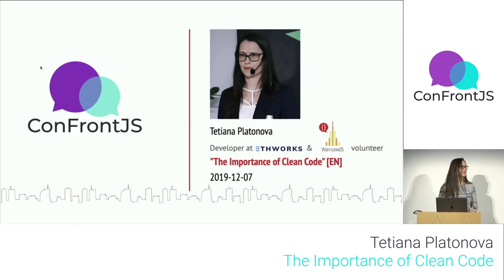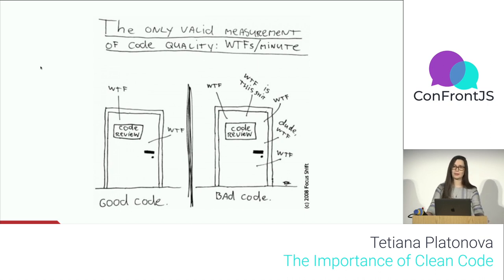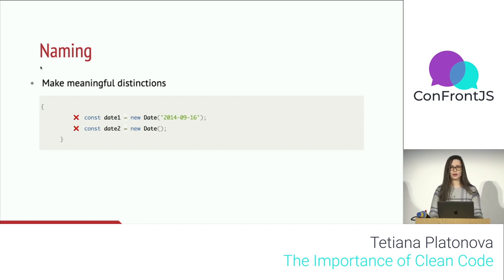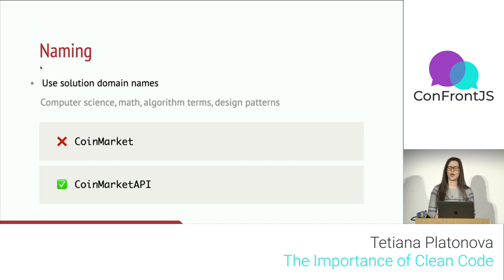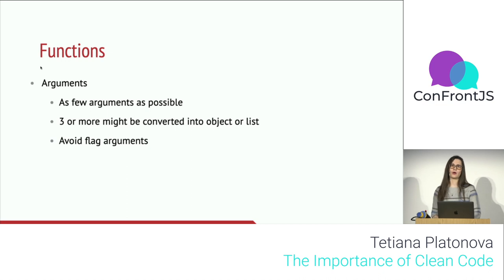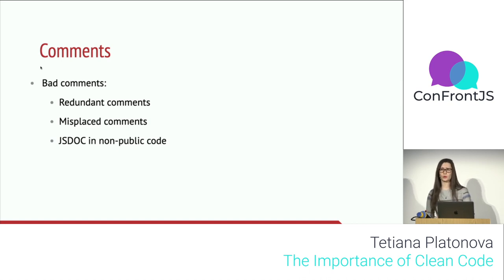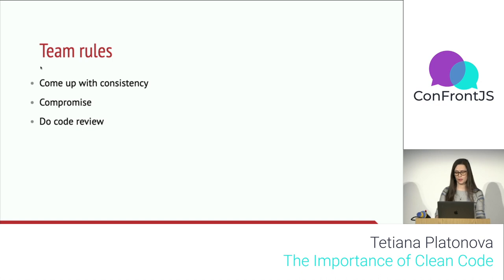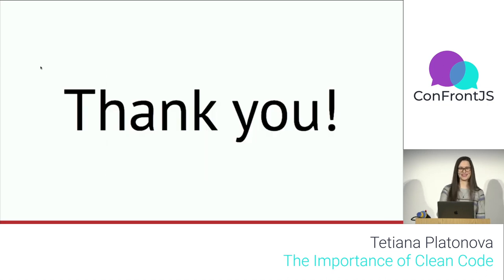Tetiana Platonova — The Importance of Clean Code — ConFrontJS 2019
So you’ve learned how to program. You now feel cool and powerful,
you can actually “do stuff”. But what’s next? How do you improve your skills?
You hear some advice to write “clean code”. But what is the definition of clean code,
and how do you write it? And why does it matter so much?
I can’t promise you’ll become a better programmer after this talk,
or that you’ll get a “code-sense”, but I will show you some tricks,
techniques and tools you can use to improve your code quality.

ConFrontJS 2019 - Frontend Conference in Warsaw, Poland
Date: 7 December 2019
Venue: Engineering Design Center (EDC)